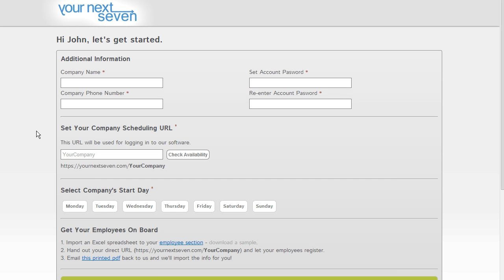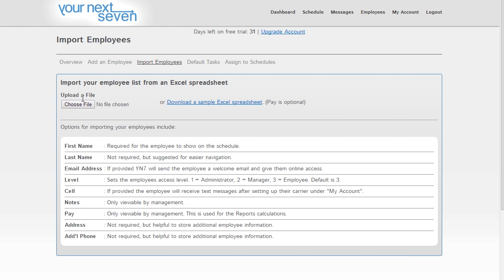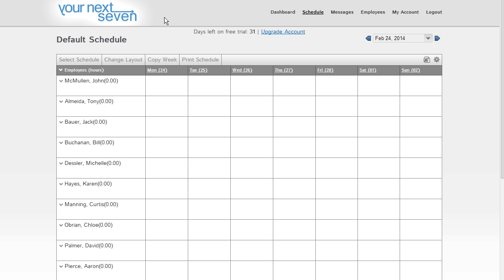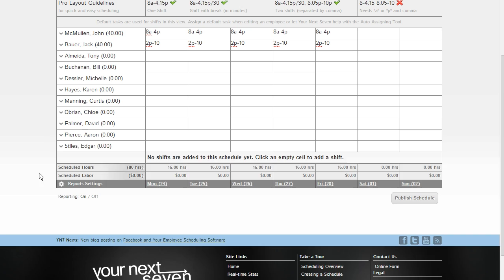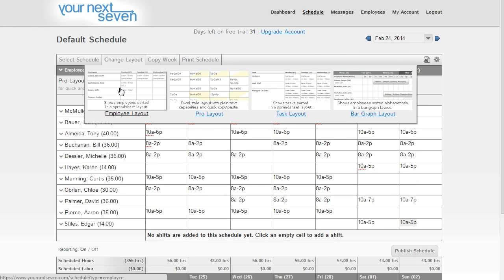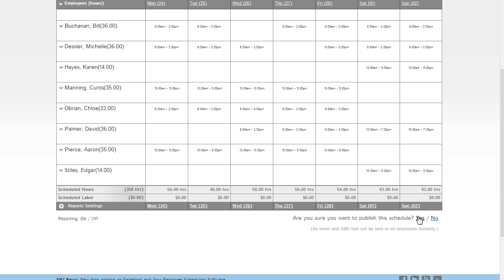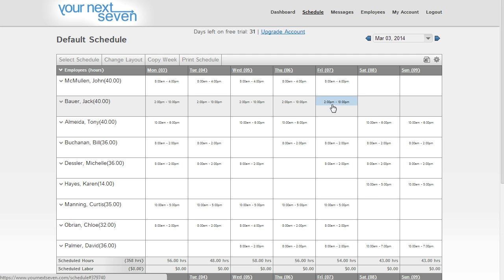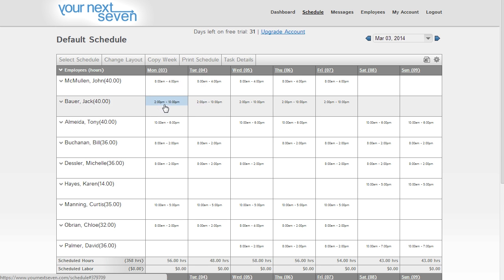How To Publish an Employee Schedule in 10 Minutes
Your Next Seven is here to help and make employee scheduling efficient and accessible with our full online scheduling software available for use from any computer or tablet

Want to join the revolution of online employee scheduling? Sign up for our free 30 day trial

Click start the 30 day trial, then fill in the information on the welcome page. This transcribed text will pick up after this:

I already have my sample Excel spreadsheet set up and ready to go. This is what it looks like. I'm going to come here and import employees. Choose that file where I saved it, and you'll see all of your employees will go ahead and import... Then we'll click "Import Employee List".

I'm going to click on schedule here, and this will pull us over to our current week. You have different options as to how you can schedule your employees. My favorite is the Pro-Layout. I'm going to switch over to this real quick. This is really the quickest way to go through and add in shifts for your employees. I can come through here, and, John McMullen, that's myself, I'm the manager of this company and I work every day from 8a-4. I can just click that and copy and paste over here (to each cell.) We'll leave Saturday and Sunday off there.

Alright I'm back, it's only been about a minute since I've last left off, so add a minute to this video as far as how long this takes to get set up. I've got my initial schedule set up. I've got my employee's hours in here, I can see on the sidebar here how many hours each employee has. If I wanted to look at different layouts to get more information, say I wanted to look at what my overlap looked like on certain days, I can come over to my bar graph layout and view the overlap that's happening on all of those. Even though I input it just as text on the other one it pulls all of that over into tangible information it can make bar graphs out of. You can come through here and look at the employee layout. This is more of the Excel look as well. The employee layout is very helpful if you're on something like an iPad to where you can actually just come through here and click to edit shifts or add shifts. And it's just a very point and click focused type layout. So it works very well on iPads.

Once you're done with everything, once you have the schedule set in stone and how you would like it... simply click "Publish Schedule", confirm that you would like to publish that... this will send out the text messages and the email to all of your employees letting them know what hours they work for the week.

That's it, you're done building your schedule for the week. Now being that this is my first schedule that I've ever input, I'm going to set this as my default schedule to make future weeks a lot easier. If I go up to copy week and set it as my default schedule. It'll let me know it's going to erase my typical default schedule which I don't have one so it's OK. And it is now set. If I go to the next week I now have a couple of different options so I can copy over from my default schedule or if my default schedule is made a few months back and last week's schedule is more like what this weeks is going to be I can come up to copy week. And copy over from my previous week as well.

So you can copy from your previous week or you can copy from your default schedule. Either way it builds out your initial schedule and you can come through here and start making changes immediately. Now if I would like to add a task to any of my employees letting them know what station they're going to be at or what department, anything like that. I can come up here to my settings icon and click "Edit Tasks"... and this will bring me over to my task editor.

So, here I am I got everything set up. Now that my schedule has gone out to all the employees, they're allowed to trade shifts with manager's approval and this is all within, let's see, I'm at eight minutes and thirty seconds right now including signing up. Add a minute or two to that for actually filling in the rest of the schedule.

If you're ready to get started with your trial go to yournextseven.com and go ahead and sign up for your free 30 day trial.